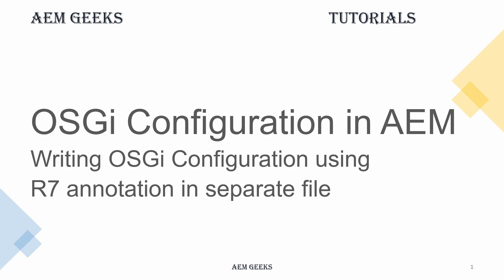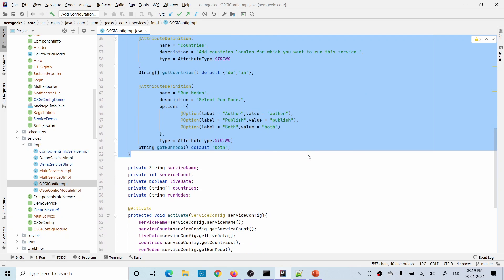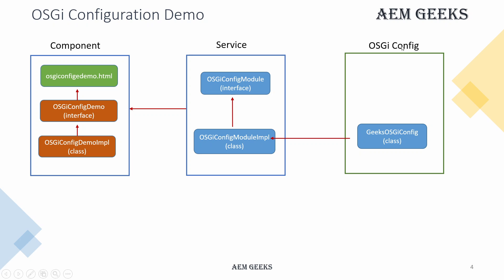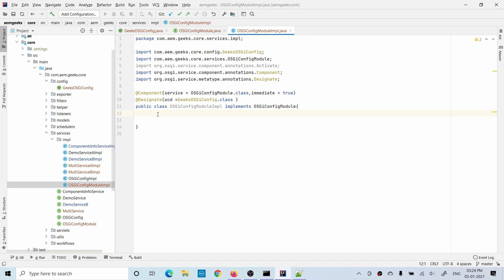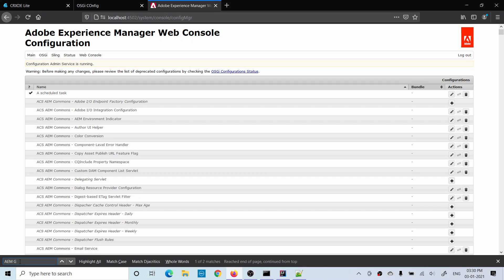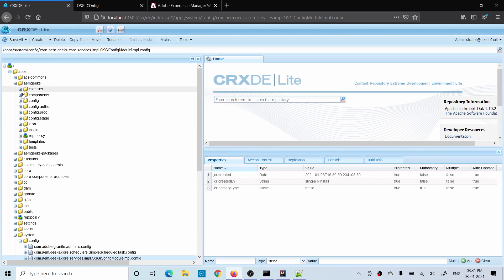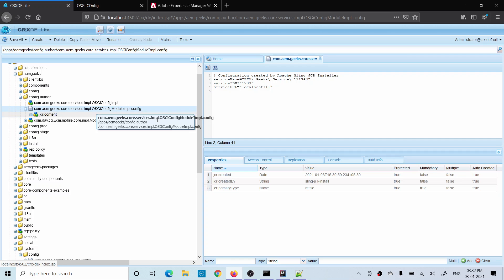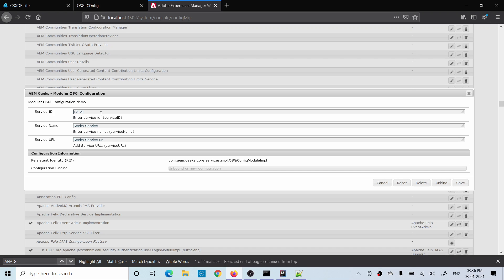AEM Tutorial #32 | OSGi Config #2 | Create OSGi Configuration in separate file in aem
This tutorials explain writing OSGi configuration in separate java file. How to refer osgi configuration in any other back end component. how to write osgi configuration values in code base in nt:file or in sling:OsgiConfig node.